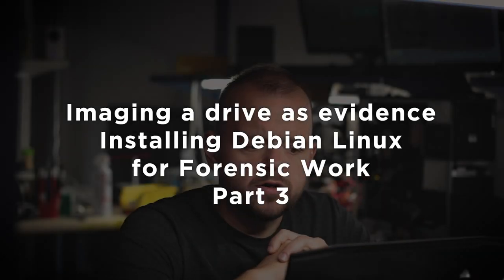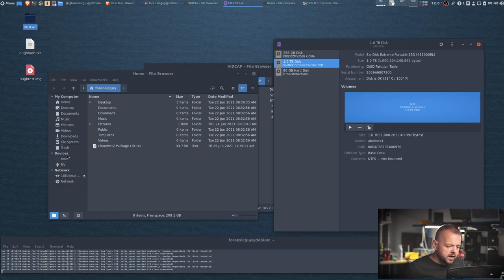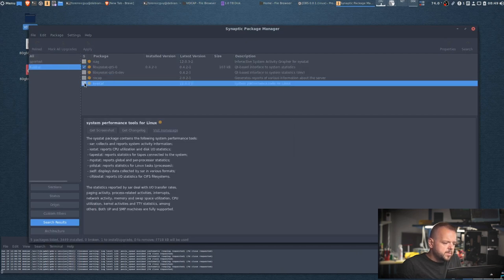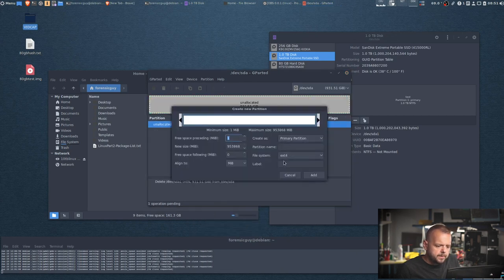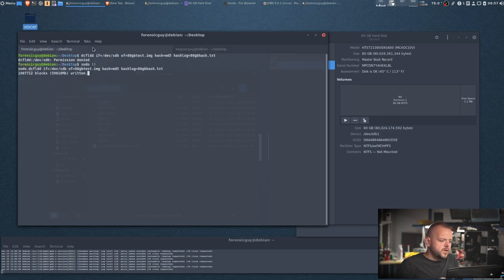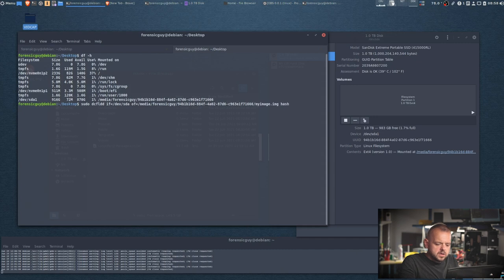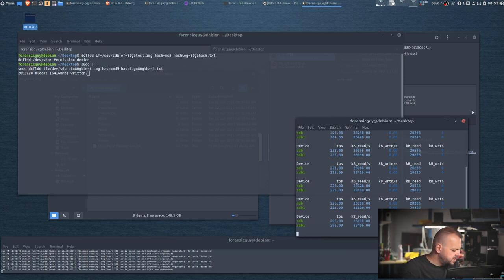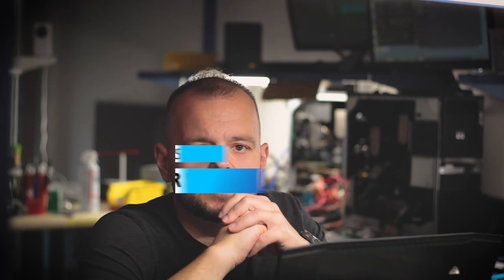How to create a forensic image using Linux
Step by step instructions on how to image a drive forensically using linux
Yes, my videos are long, you can jump around the video using timestamps.

0:00 Intro + few words
1:06 Before imaging
3:15 Preparing target drive
4:25 Image process
7:50 Verification
8:43 Final words

Links:

Some of the tools that we use:

FlashExtractor
Z3X EasyJtag + UFS
JBC NANO
PC-3000 UDMA
PC-3000 Portable III +SSD and nVMe
DeepSpar 3
DeepSpar 4
ZXW Tools
Camtasia Studio

MSAB XRY
Magnet Forensics IEF
Magnet Axiom
X-Ways
FTK Imager
Various Linux Distros

145 Traders Blvd East Unit 8
Mississauga, Ontario
L4Z 3L3
Canada